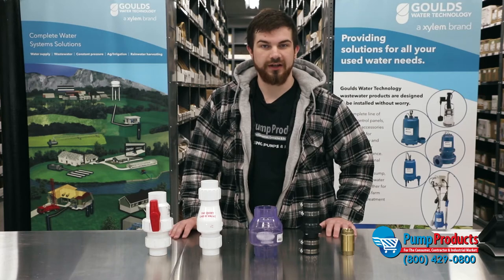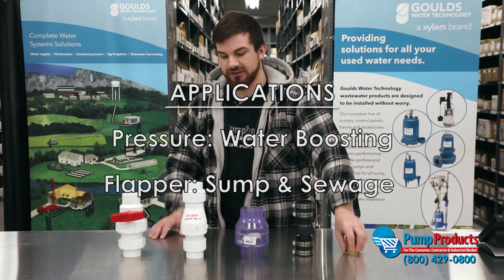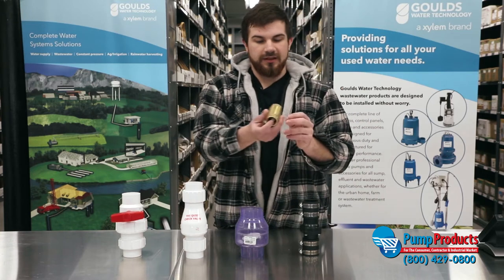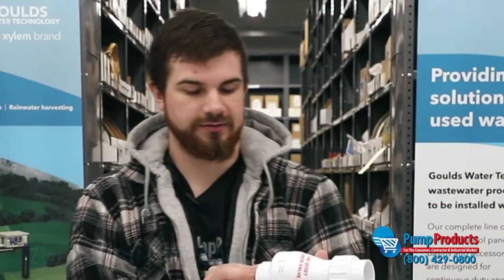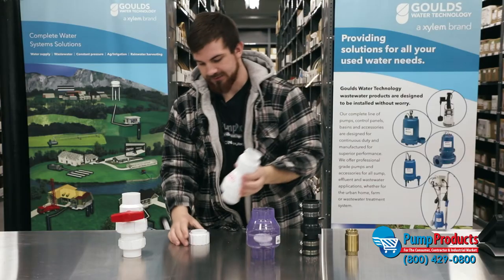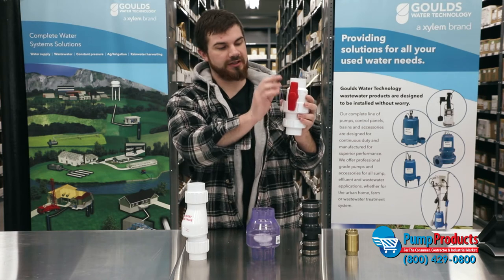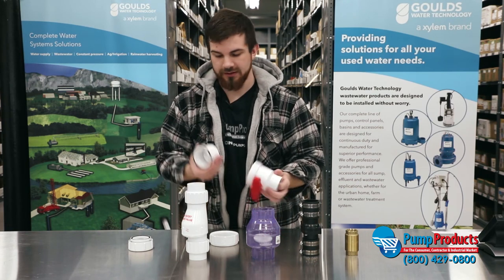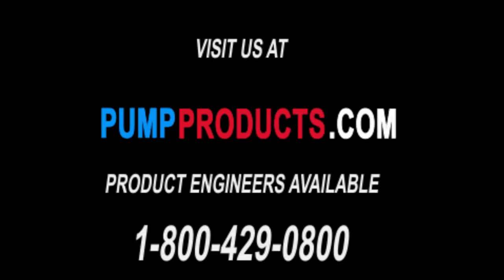Pump Products Explains: How do Check Valves Work?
In this video, Pump Products expert Nick talks about the different types of check valves and how they work.

Check valves prevent backflow and keep your pumping system functioning and healthy. A check valve is an essential part of any pumping system.

Pump Products' sales specialists are happy to work with customers to figure out the right pump for your application and budget.